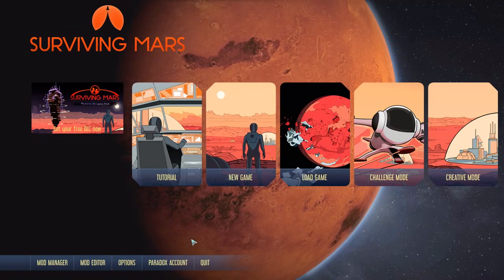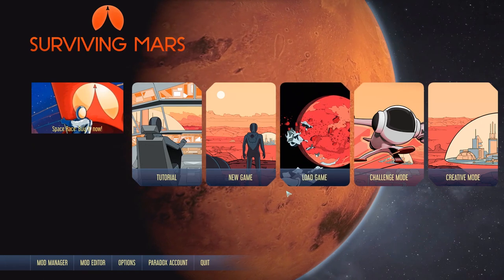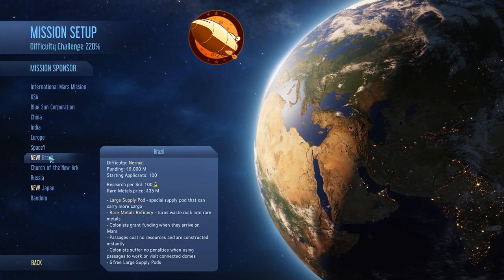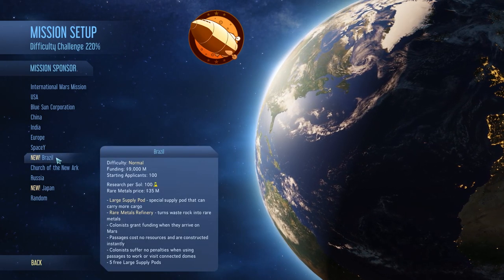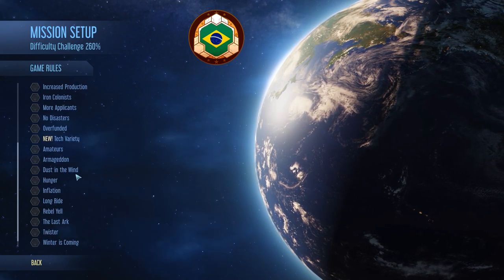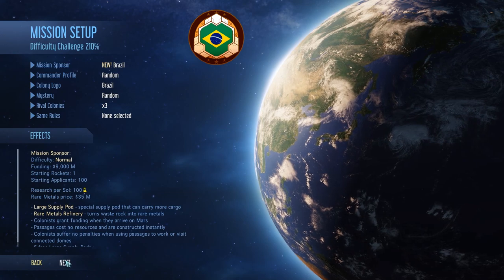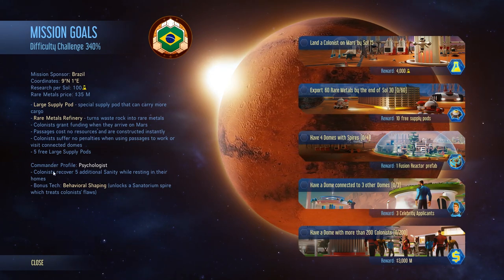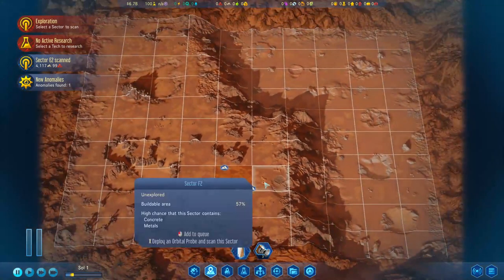Let's Play Surviving Mars - Space Race - Random Brazil - Ep. 1 - Setup & Touchdown!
We return to mars with a new let’s play of Surviving Mars Space Race.  This time we’re playing as the new nation of Brazil and randomizing our mystery!

DLC:  Space Race, Colony Design Set, Mysteries Resupply Pack, Stellaris Dome Set

Do you want your name in game?  Submit the request via this google form and you may get your name in this or a future series!

New Features